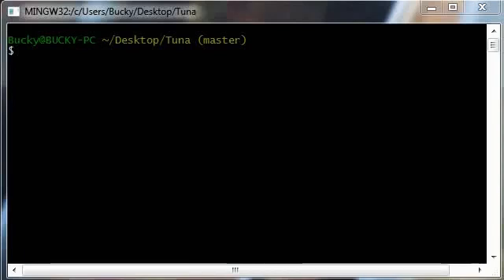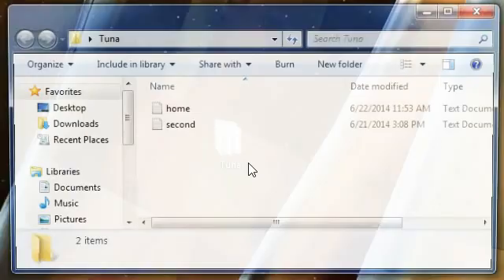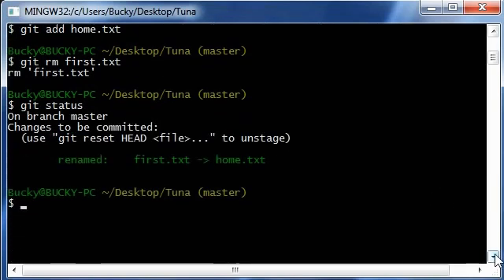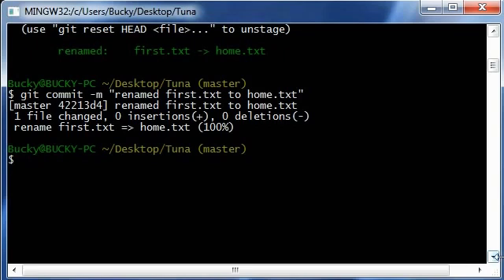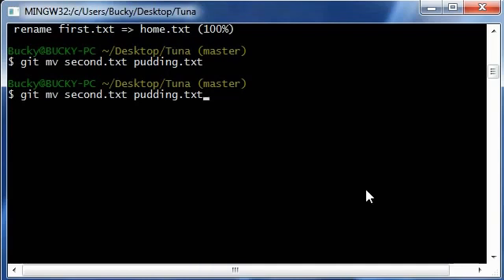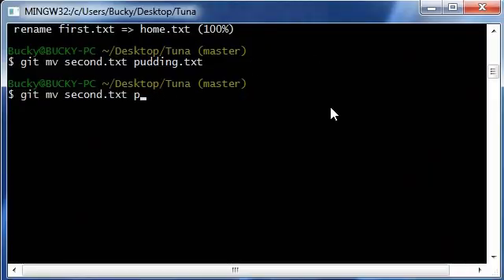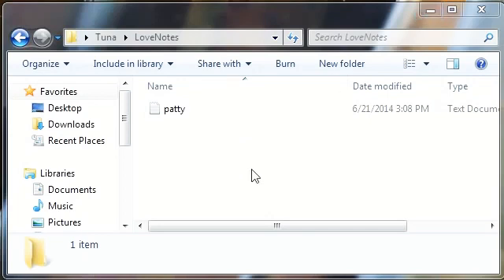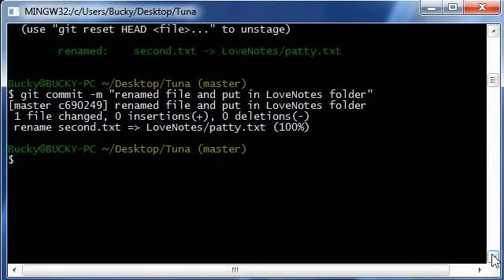Ethical hacker new video